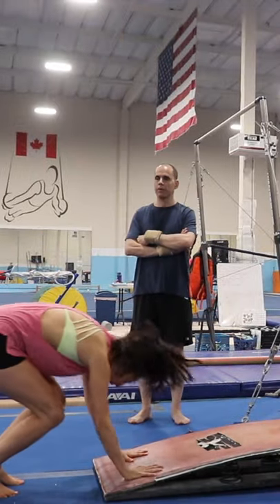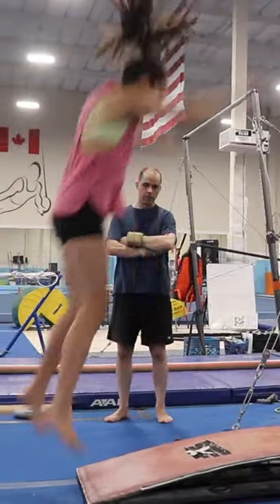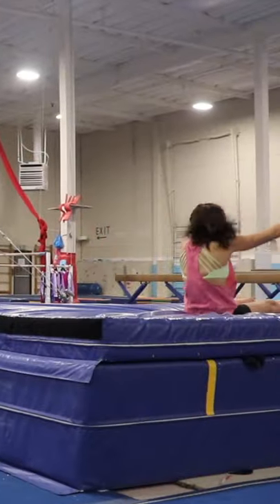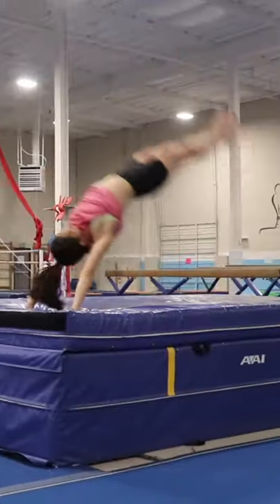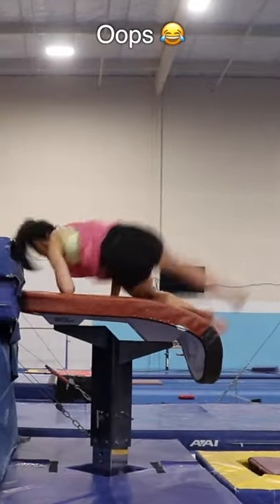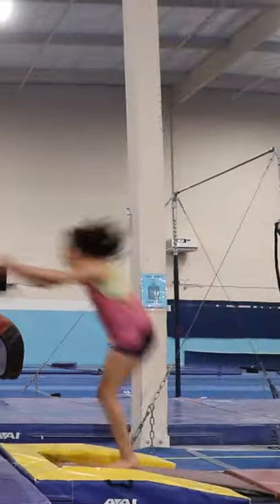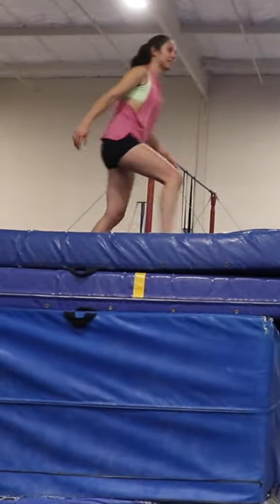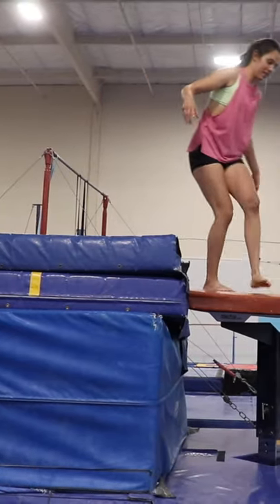Adult Gymnastics Vlog: Vault With Me! || How To Learn Vault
All my videos are basically about trying to become a ninja (in a cool way 🤠)